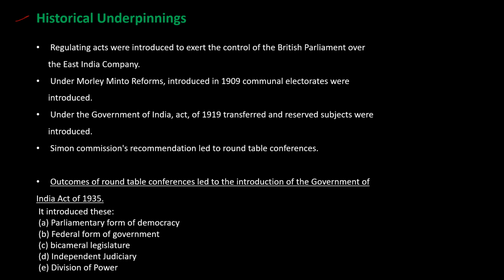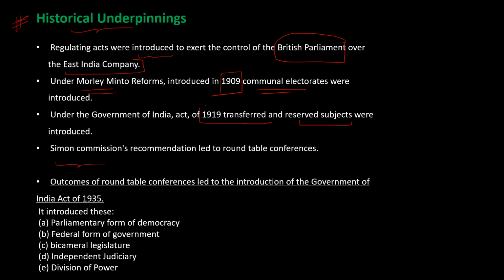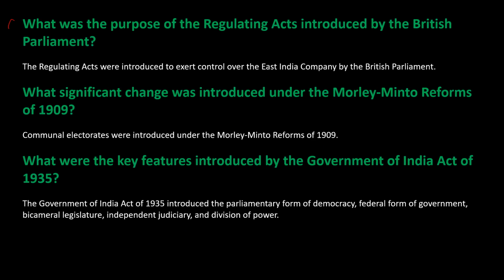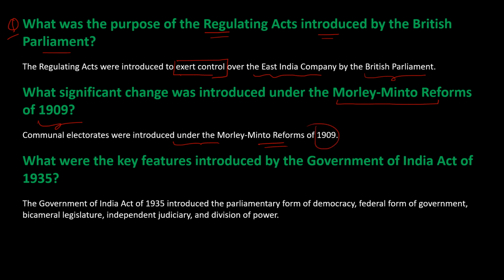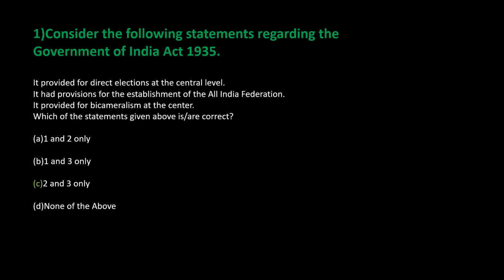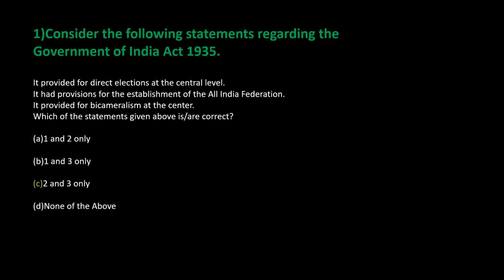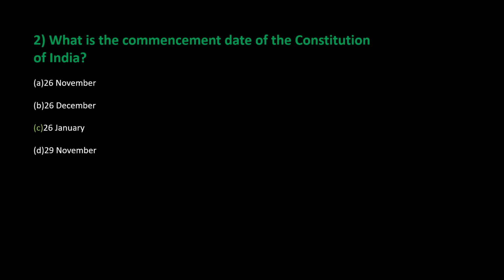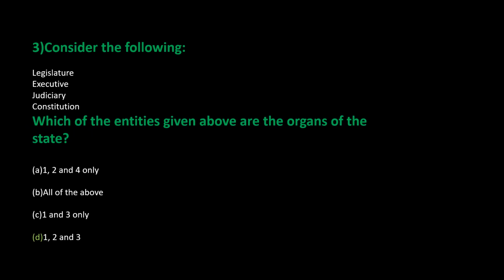Polity Class 01: Unveiling the Indian Constitution & Its Foundations | Complete Syllabus Overview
Summary:

Introduction to Polity Syllabus:

Indian Constitution

Historical Underpinnings: Traces the historical background of the Indian Constitution.
Evolution: Discusses the development and evolution of the constitution.
Features & Amendments: Highlights important features, amendments, and the doctrine of basic structure.
Government Functions & Responsibilities

Union and State: Explores the roles and responsibilities of Union and State governments.
Federal Structure Issues: Examines problems within the federal structure.

Describes the division of powers among various organs of the state.
Local Self Governments: Discusses the significance and roles of local self-governments.

Constitutional Bodies: Introduces bodies established by the constitution.

Statutory Bodies: Details bodies formed through statutes.

Sources:

VisionIAS study material
Class Notes
Newspapers
Need for Constitution:

Prevents societal entropy, anarchy, and exploitation.
Protects citizen rights, ensures accountability, and upholds the rule of law.
Essential for the survival and welfare of a civilization.
Historical Underpinnings:

Regulating Acts: British Parliament's control over the East India Company.
Morley Minto Reforms (1909): Introduced communal electorates.
Government of India Act (1919): Transferred and reserved subjects.
Simon Commission: Led to round table conferences.
Round Table Conferences: Resulted in the Government of India Act of 1935 introducing:
Parliamentary democracy
Federal form of government
Bicameral legislature
Independent Judiciary
Division of Power
This summary encapsulates the key points covered in the video introduction to the Polity Syllabus.